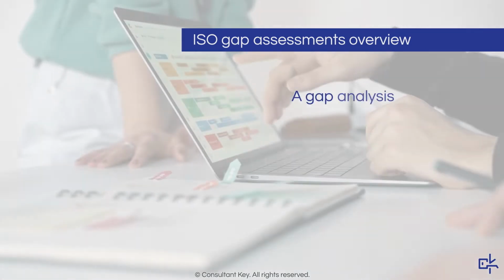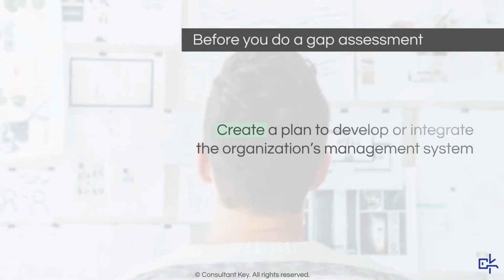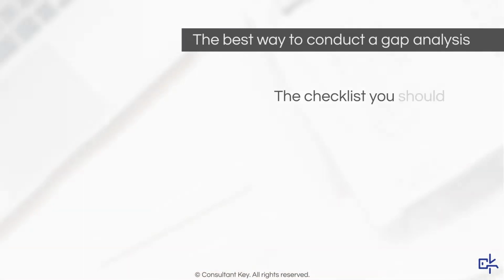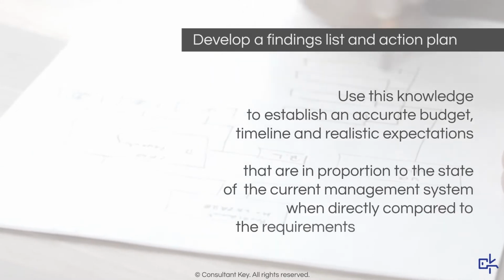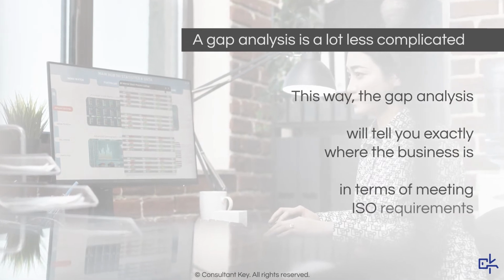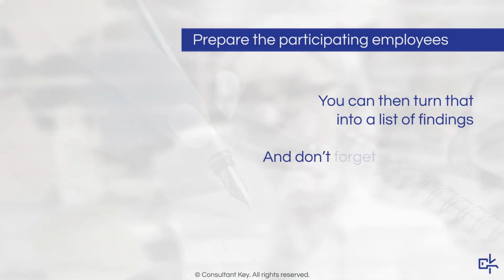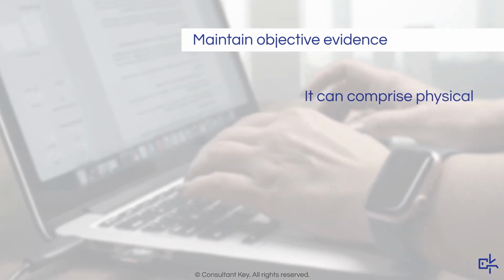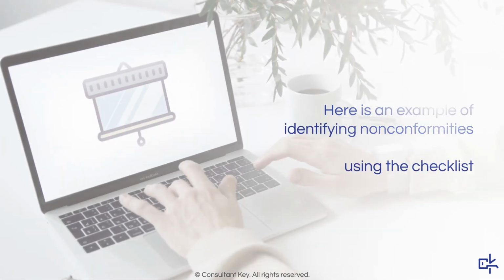E-Learning Video Editing + Graphics